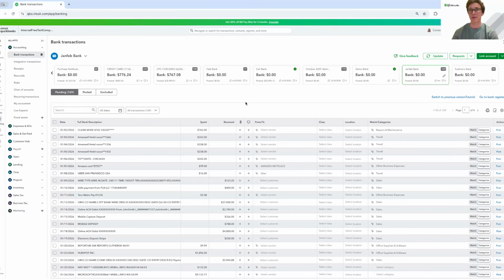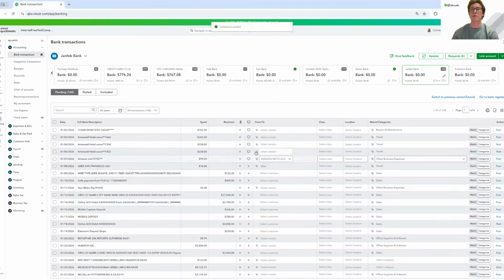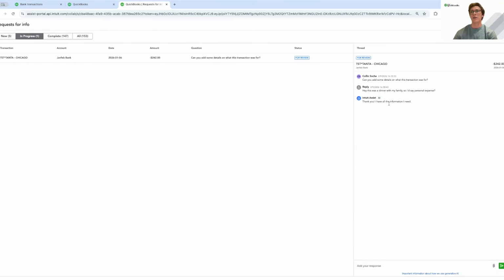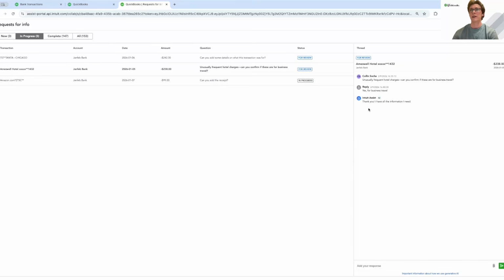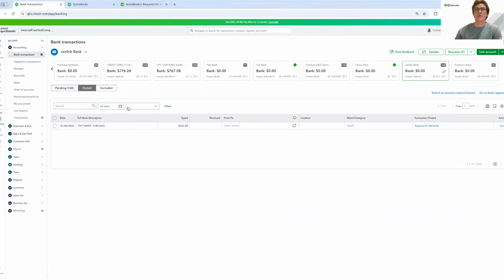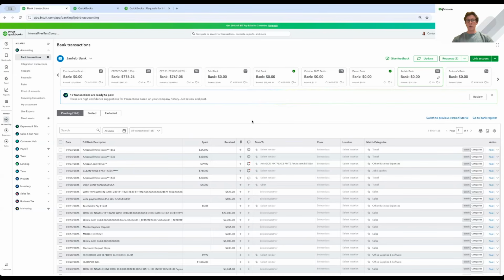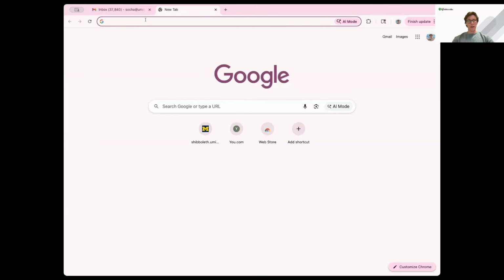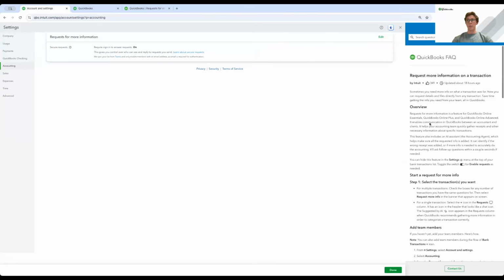Stop Chasing Clients: New QuickBooks AI Requests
0:22 Request more info about transactions
1:34 Add and Post transaction from bank feed
1:54 View and edit requests for more info + add alerts
2:37 Send follow up request of accountant or client
3:50 Intuit AI speeds up back-and-forth with accountant/clients
5:10 Sort, filter, and resolve requests right from the bank feed
6:48 Suggested categories update based on responses to info requests
8:18 Assign requests to specific people from the bank feed